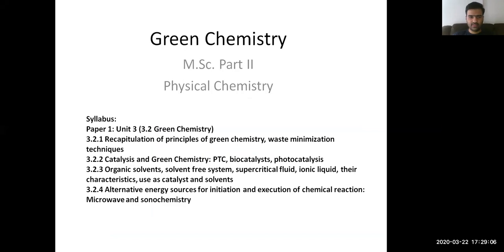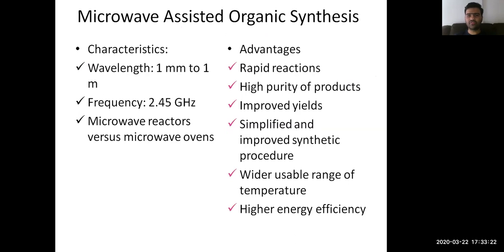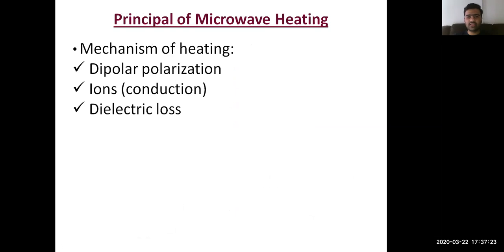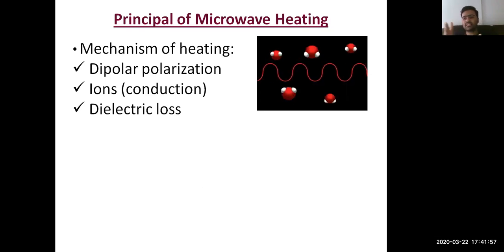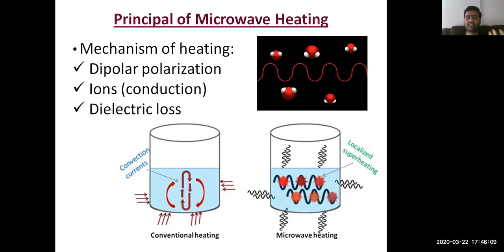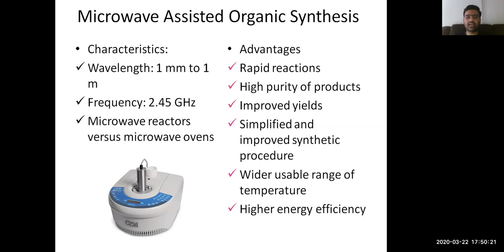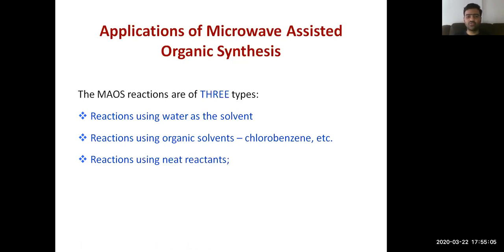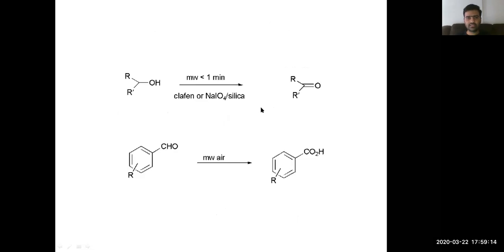Green Chemistry: Microwave assisted synthesis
The principles of use of microwave in organic synthesis, the mechanism of microwave heating, consideration & safety of microwave reactor designs & applications of microwave assisted organic synthesis is discussed in this lecture.